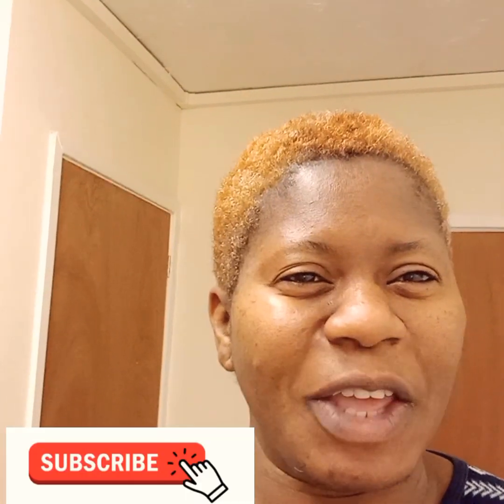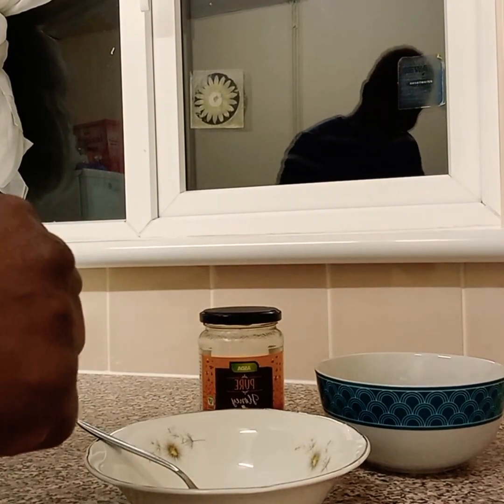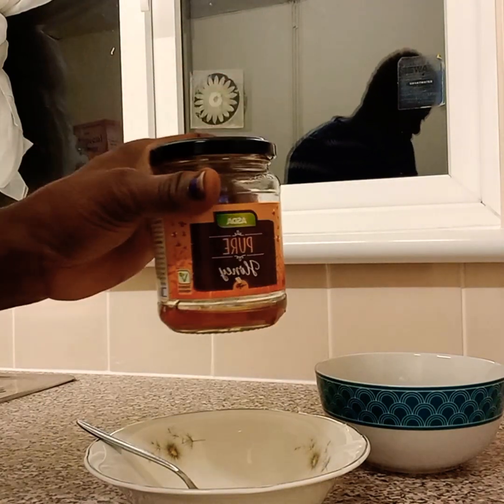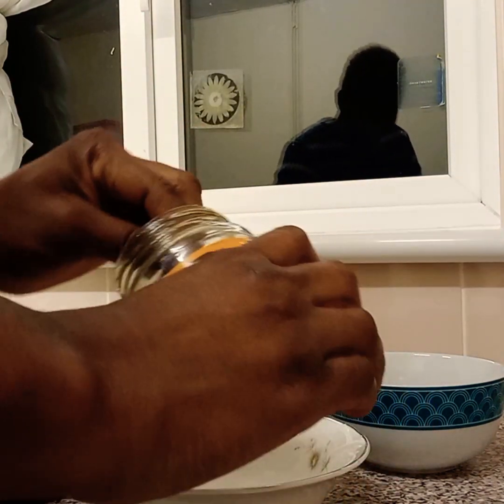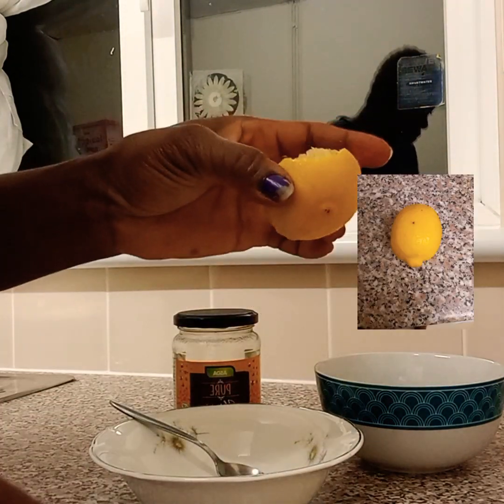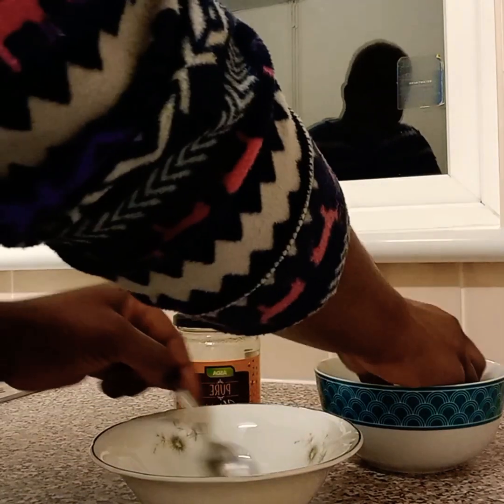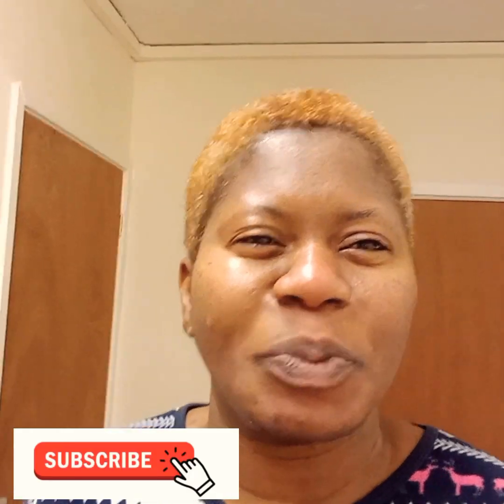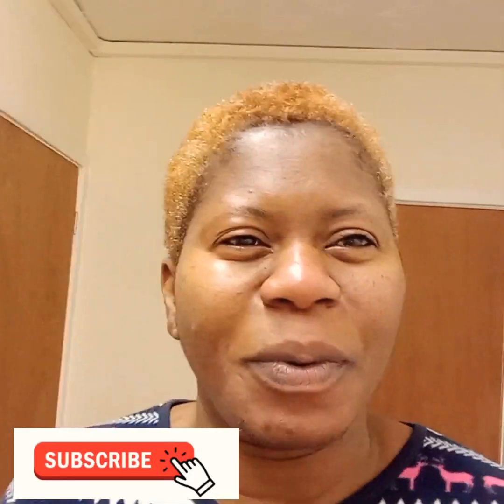YOU WILL NEVER HAVE DARK SPOTS AND PIMPLES AGAIN USING HONEY